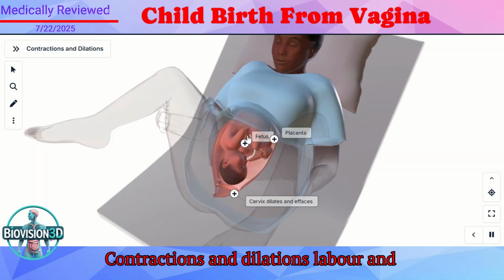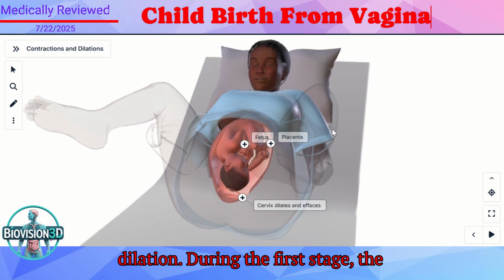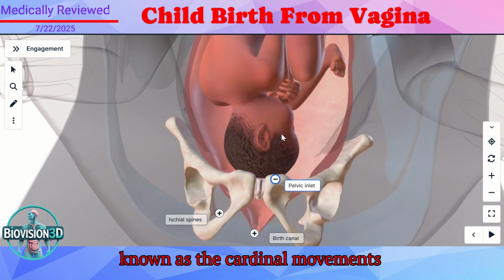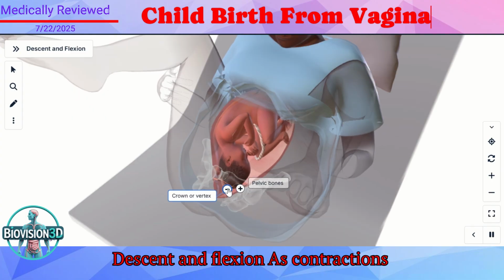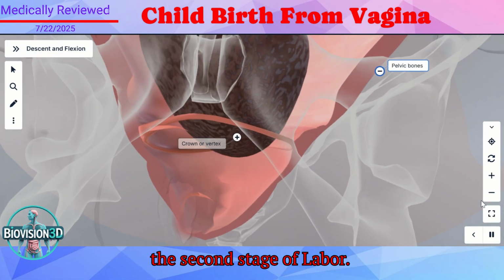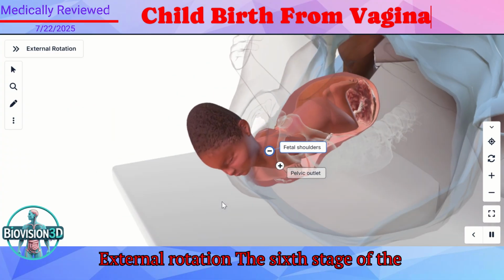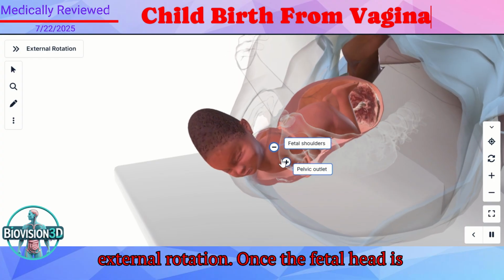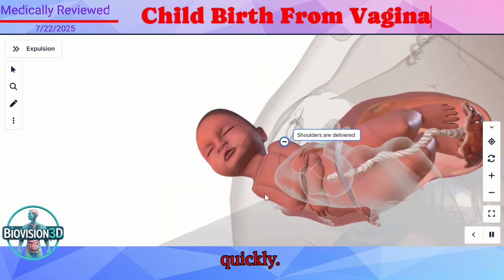Normal Vaginal Delivery Explained in 3D | Step-by-Step Childbirth Animation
This 3D medical animation explains the complete process of normal vaginal childbirth. Watch how labor begins, how the cervix dilates, and how the baby moves through the birth canal during delivery.